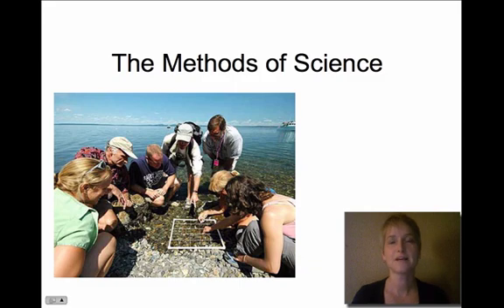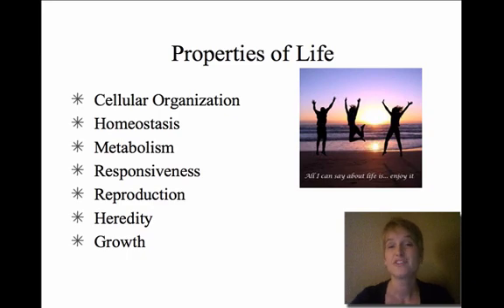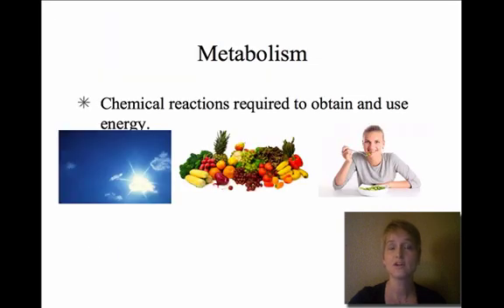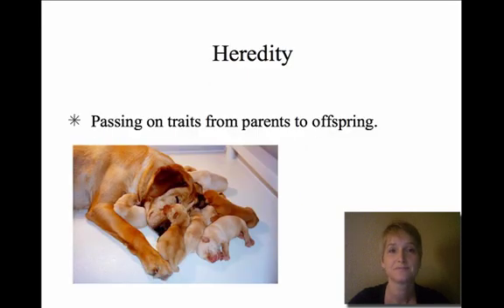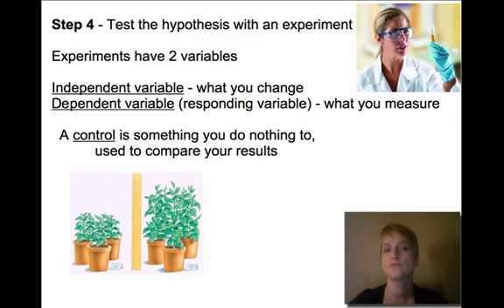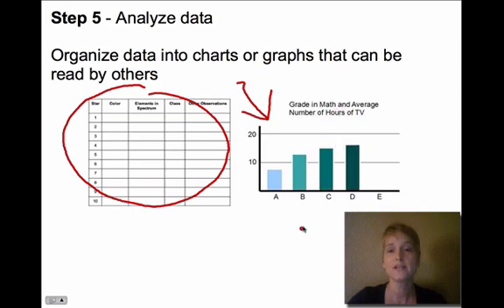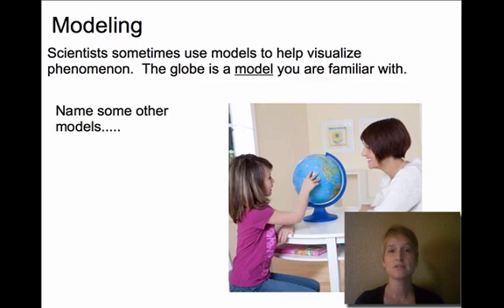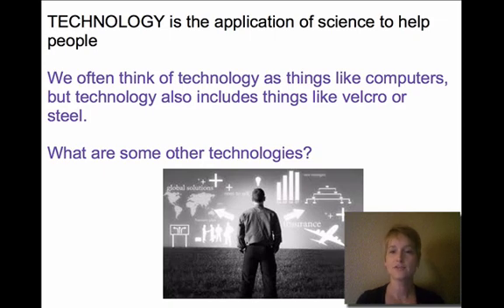MethodsofScience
This is an introductory video that explains the scientific method.